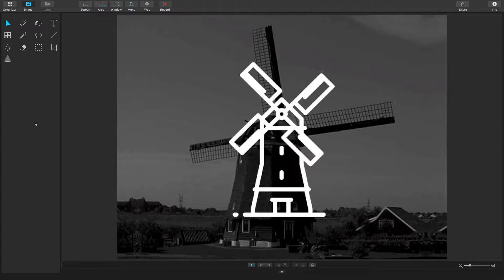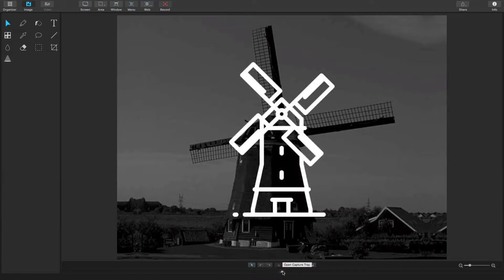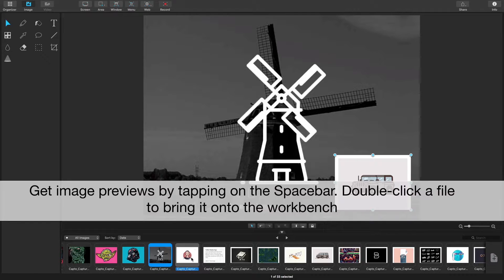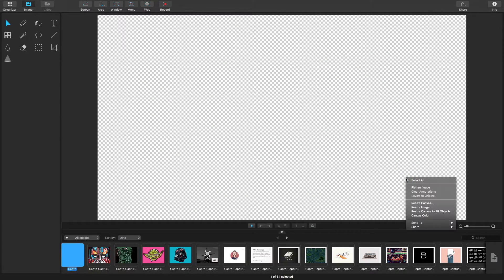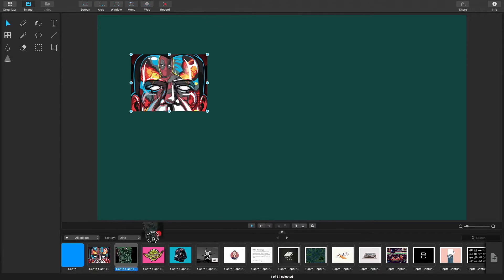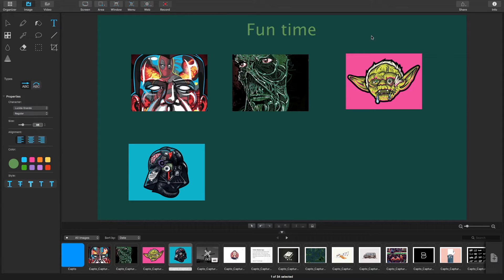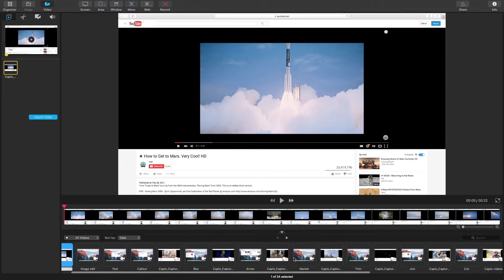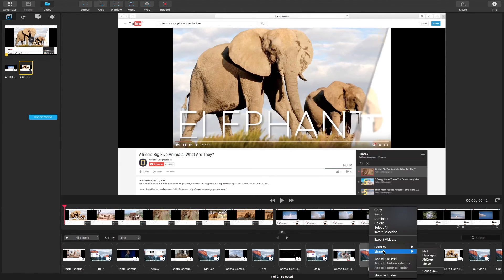Capto - Using The Capture Tray For Easy access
Capto is a powerful screen recorder and editor for Mac.

With Capto's convenient capture tray, easily access and bring images/videos onto the main canvas.